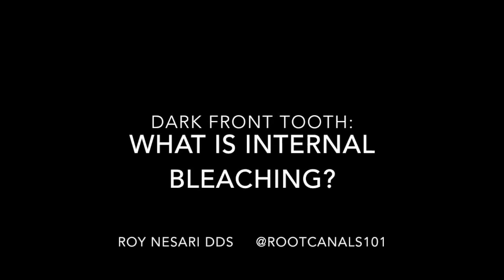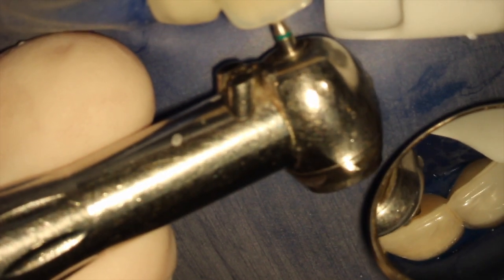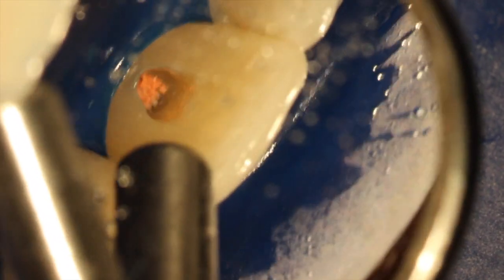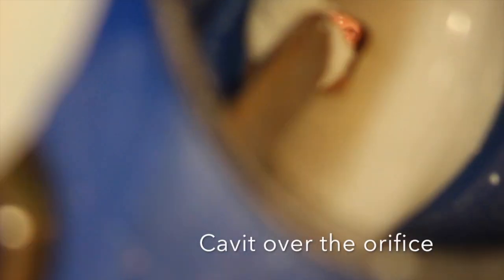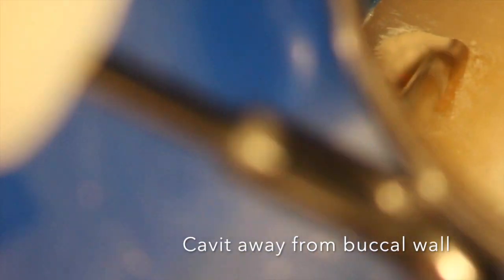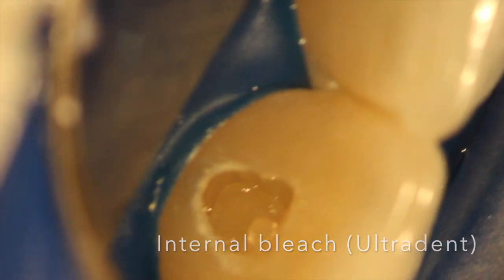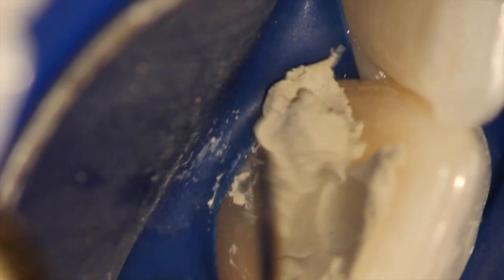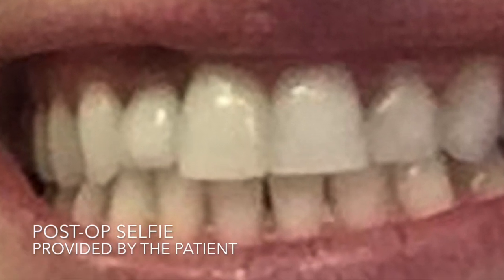Rootcanals 101 - What is internal bleaching? Whitening dark front teeth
This video is about How to perform internal bleaching. Microscope used to internally bleach a front tooth with milder chemicals. Endodontist.